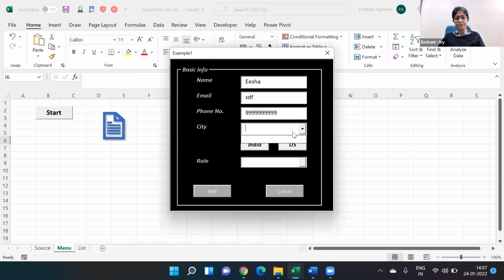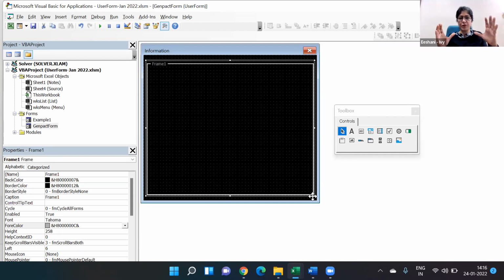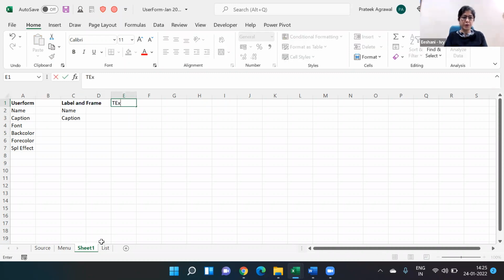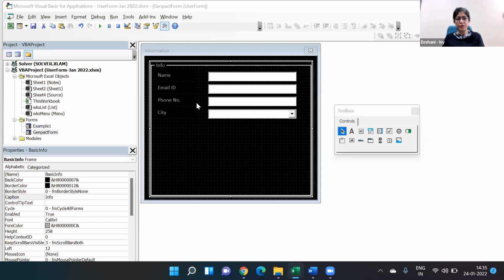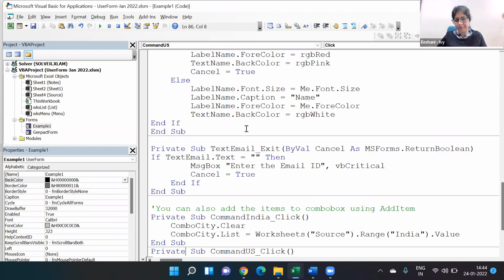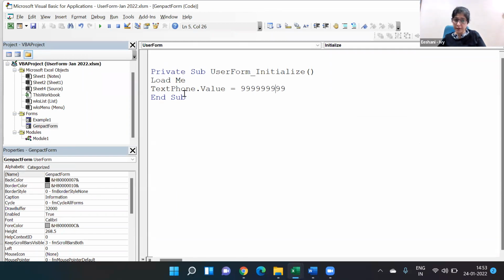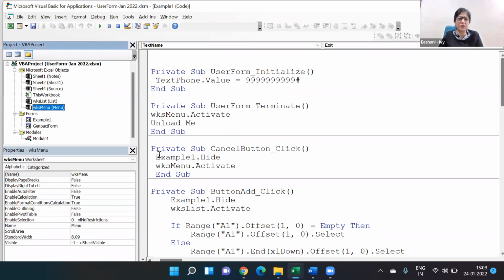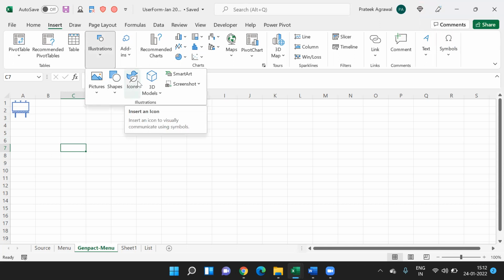VBA Day 23